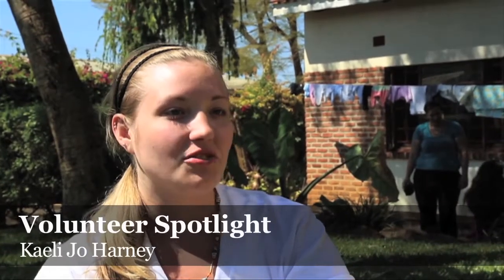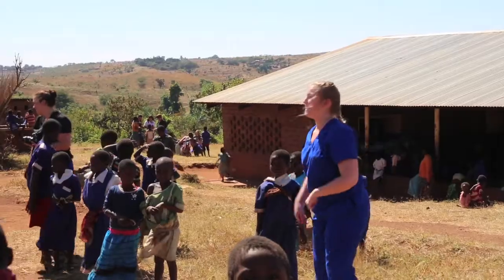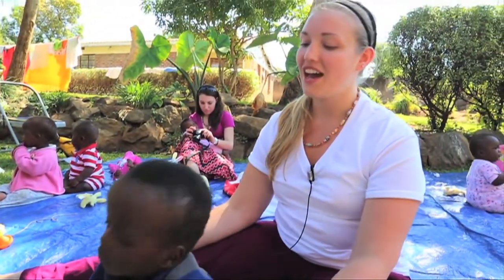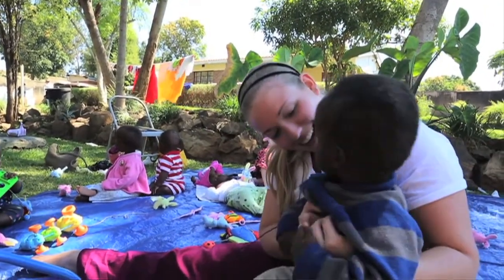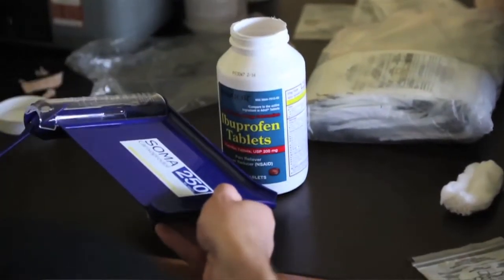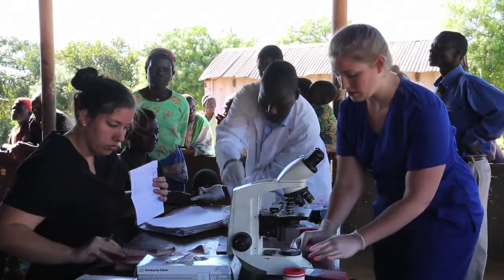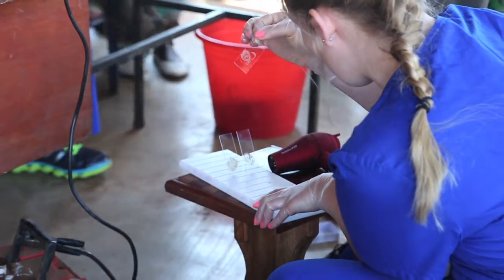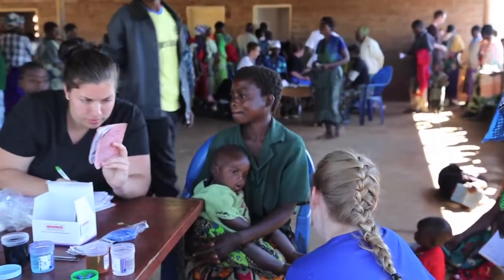MOH volunteer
Ithaca College student Kaeli Jo Harney talks about what drew her to Ministry of Hope's volunteer program.
Video by Univ. of South Carolina students Emily White and Frankie Pruitt.